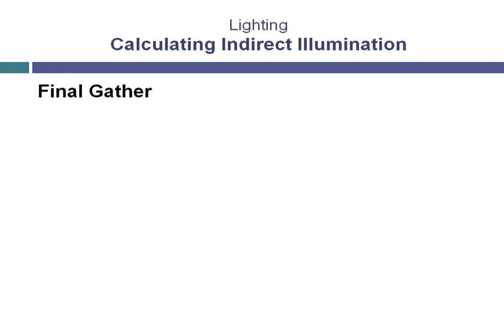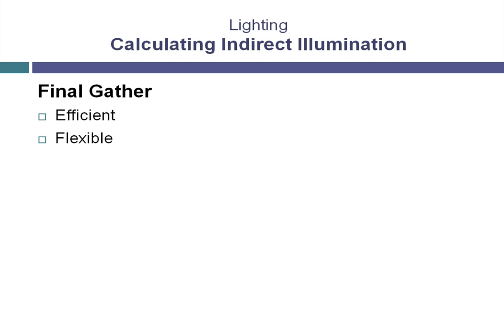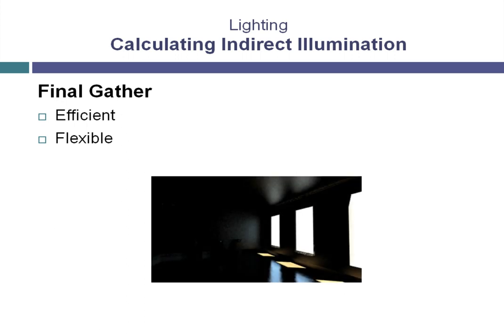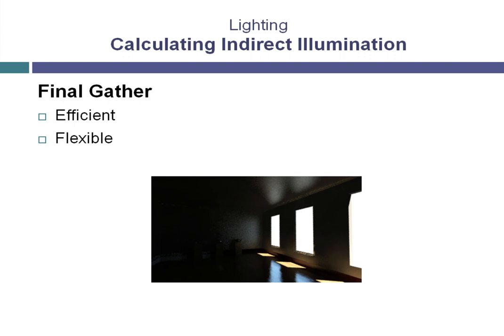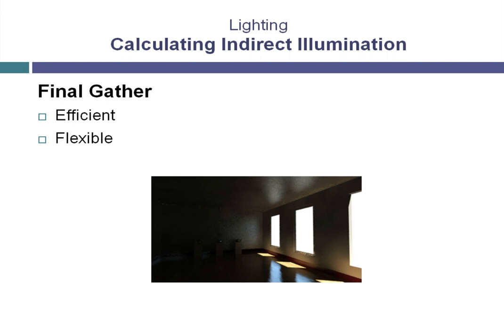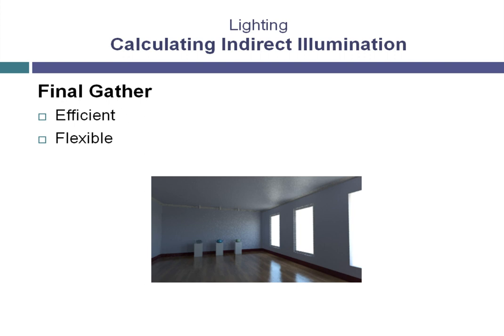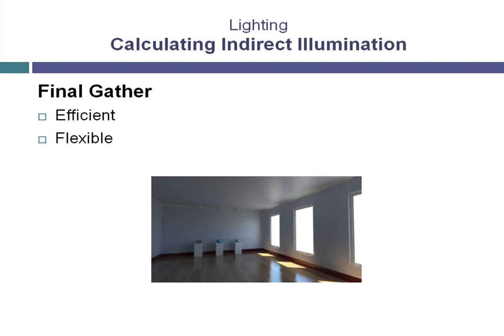The channel sachin & sachin